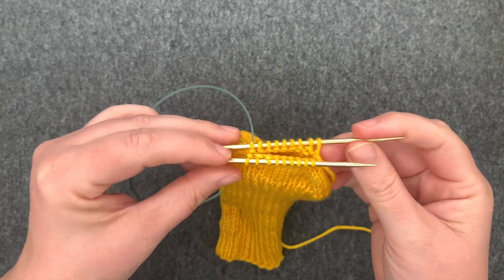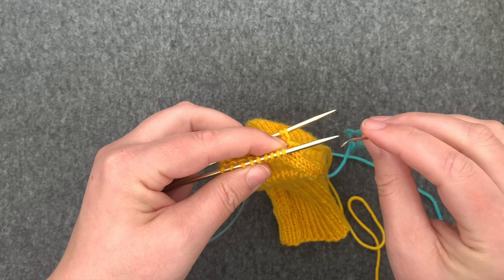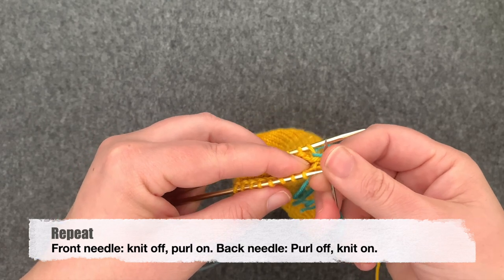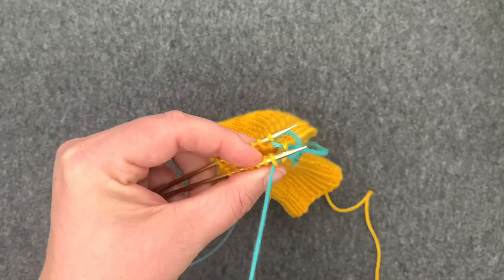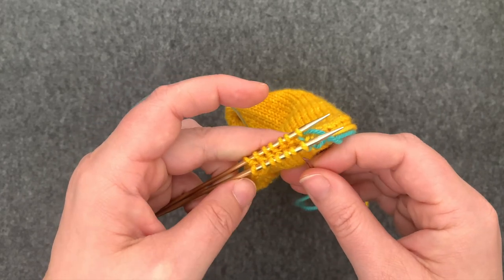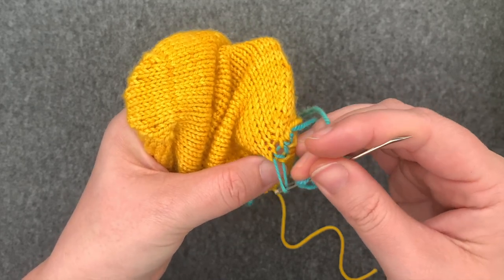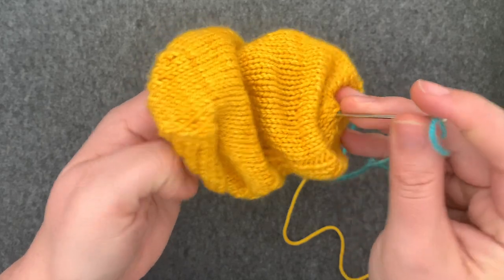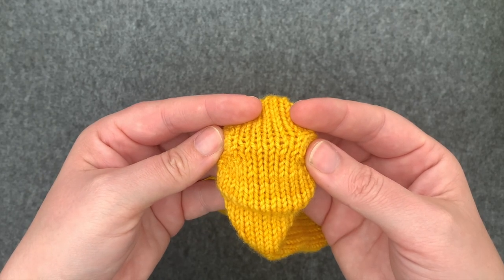Grafting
How to seamlessly graft 2 sets of live stitches together.

Want to learn more about grafting?

Sign up for our email updates to know when our newest patterns and tutorials are released!